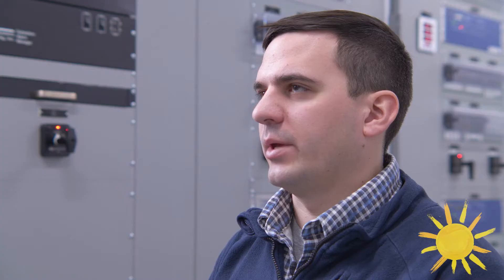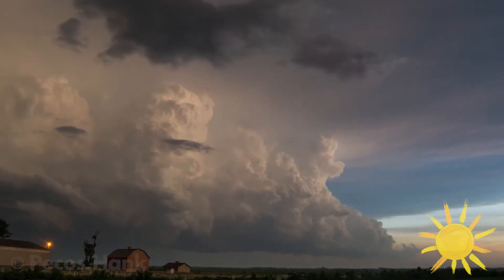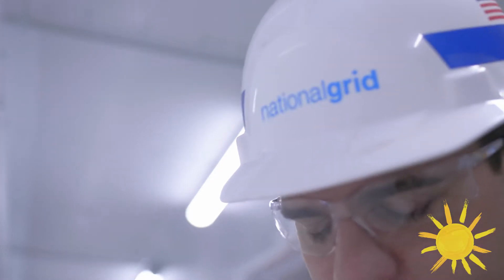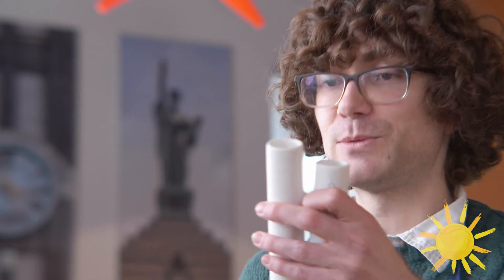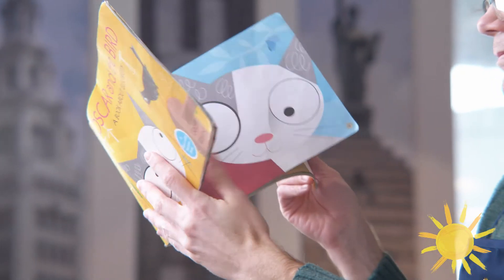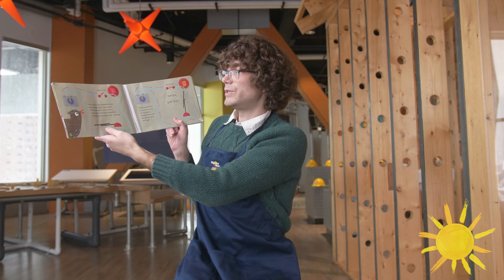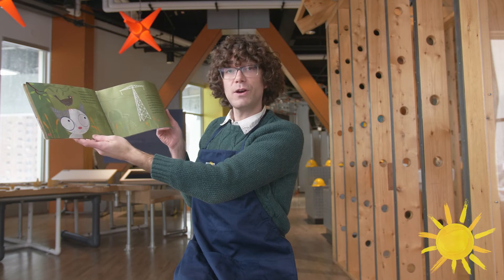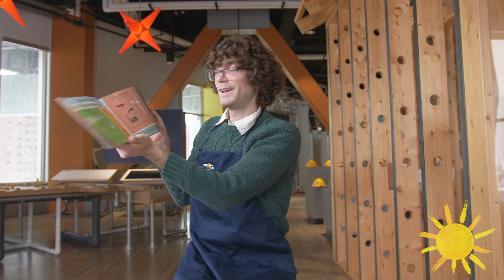Super STEM Saturday: What does a Relay Technician Do?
This Super STEM Saturday video is presented by National Grid! Join us as we explore what life is like for a relay technician, followed by a super cool activity where Mr. Dan reads us Oscar and the Bird by Geoff Waring!